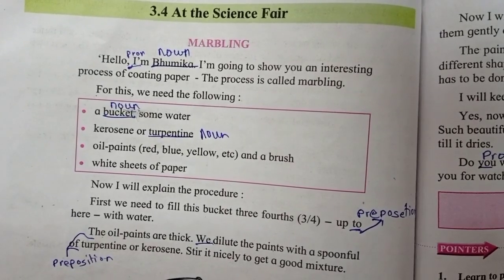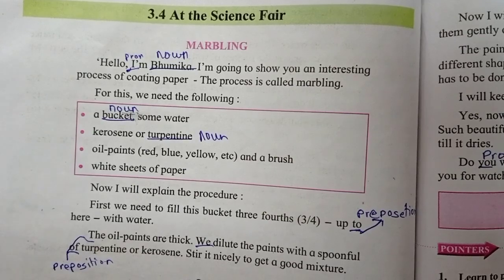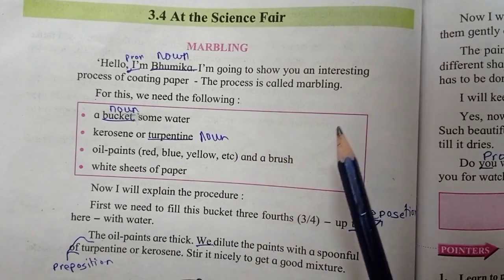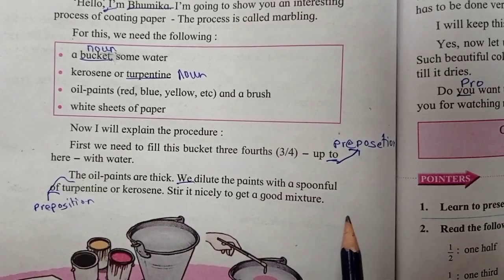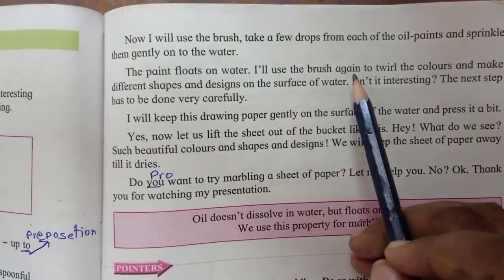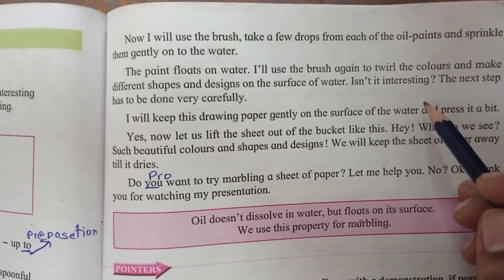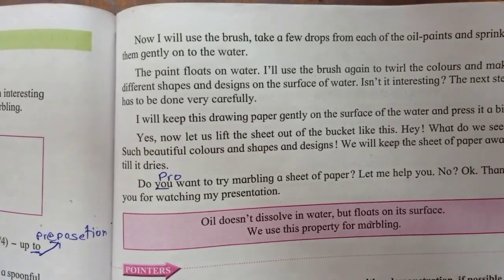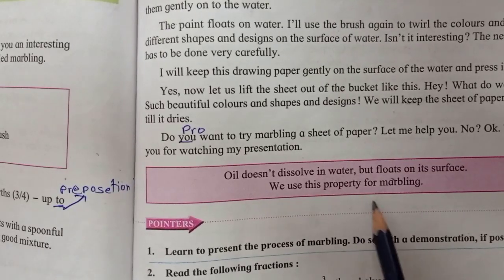Unit Three | 3.4 |At the science fair | marbling | in marathi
sapnashomeschooling _free education

I am Sapna teacher . I like to welcome you all in this channel.
I did  M.A english from Pune University ,B.Ed. from SNDT University and M.Ed from Pune University
we have startd this channel  for students who really seek for good education.
we wanted free education to every one.

सपना होम स्कुलिंग हा चॅनेल सर्व विद्यार्थ्यांसाठी चालू केला आहे . या चॅनेल मधून सर्वाना शिक्षण घेत यावे हे उद्दिष्ट आहे. कळत नाही किंवा समजत नाही यामुळे कोणाचे शिकणे मागे पडू नये यासाठी प्रत्येक पाठाचे स्पष्टीकरण व प्रश्न उत्तरे सोडवून देत आहोत.

जर तुमचे काही प्रश्न असतील तर कंमेंट बॉक्स मध्ये विचारू शकता.
This vedio is made for an educational purpose.

I have made vedios for 6th std all subject please look out other vedios